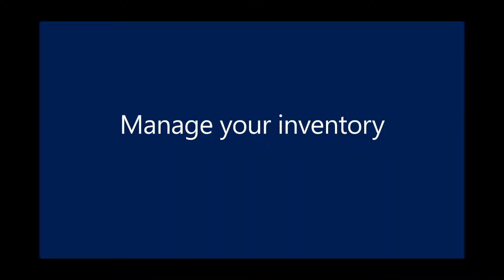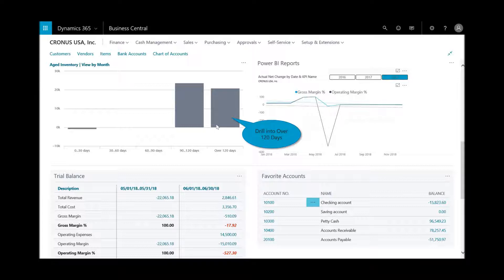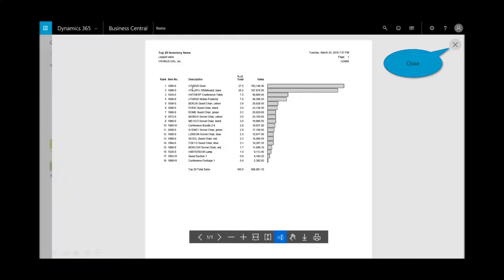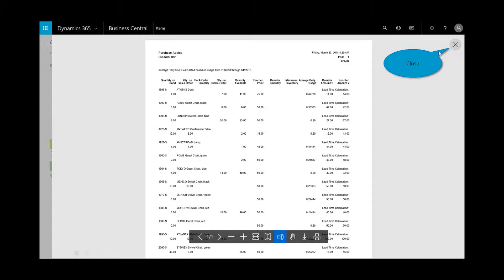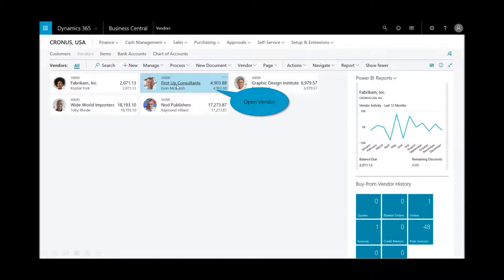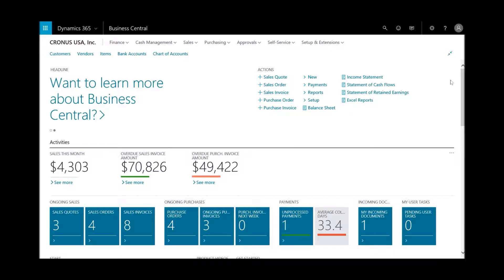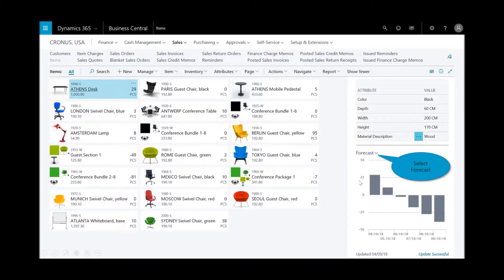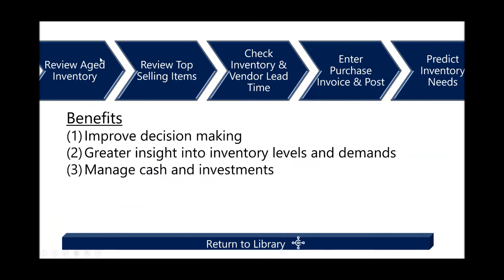Dynamics 365 Business Central: Manage Inventory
In this short demo we'll show you how to manage your inventory with Microsoft Dynamics 365 Business Central.